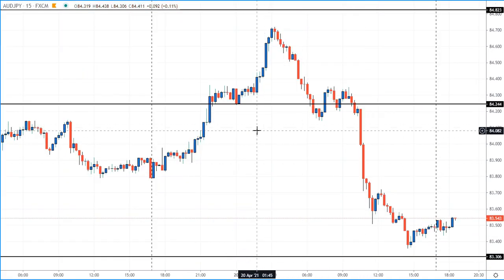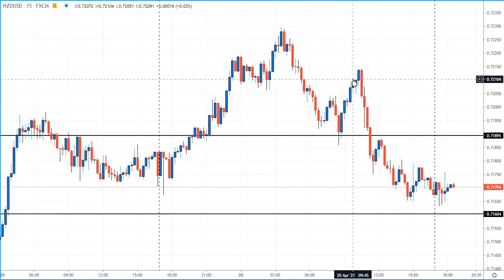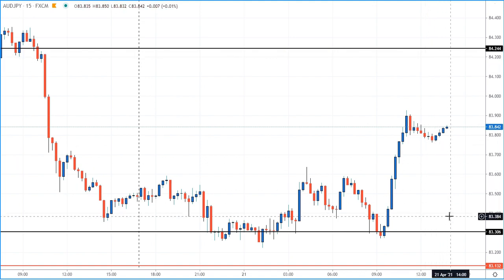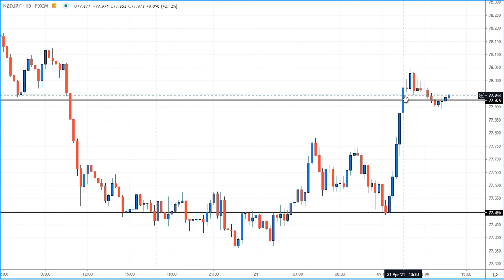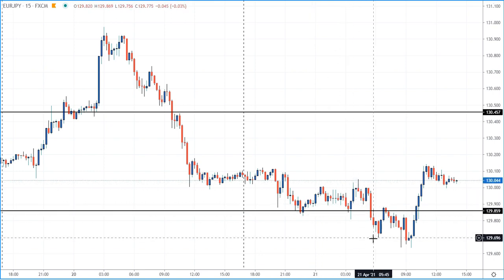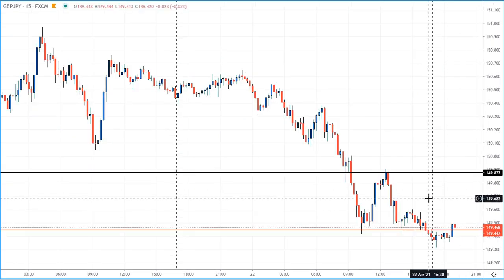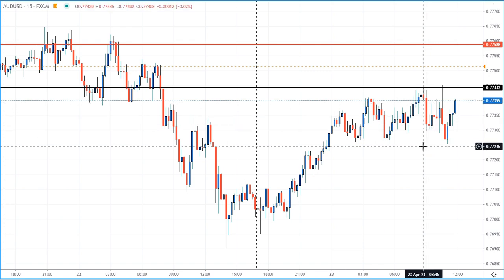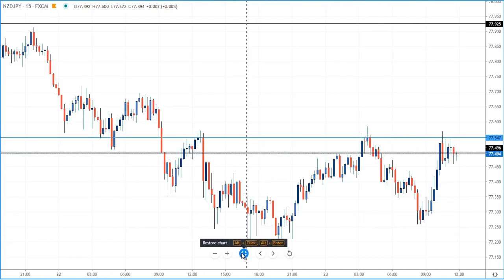More Forex Scalp Trades Apr 19 to 23, 2021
Once again, I have (many) more forex scalp trades to show you from this past week, April 20 to April 23 (I missed doing a recording on April 19). The video is 21 minutes long…please see my “comment” request below.

I show these to illustrate how we use higher time frame levels of forex support and resistance to locate high-odds, short-term forex trading opportunities with very small pip risk.

As I have stated in previous videos, this style of forex trading is for those wanting a more active approach, with great reward/risk profile trades. However, just because it’s forex scalping, that doesn’t mean you need to be quickly clicking in and out of trades – we definitely don’t do that! Our trades are very structured, and there’s generally lots of time to enter your order when a trade sets up.

WHAT MEMBERS SAY

“Vic - your trading education service is the very best.” (Hedge fund trader)

“[How I trade] is absolutely your stuff. It’s like you were the ingredients and Darko was the oven lol”. (Trades an account for a Prop firm)

Comments: This video is longer than normal. Please let me know in the comments if you’d rather watch shorter, more frequent videos, or, do you prefer to “binge watch” a bunch of forex scalp trades, as in this video?

You can get more information on our Forex Scalping service

Forexmentor.com